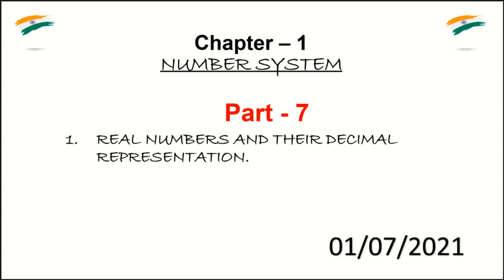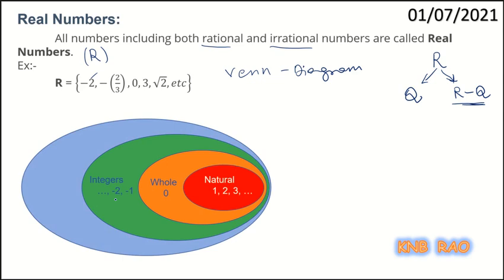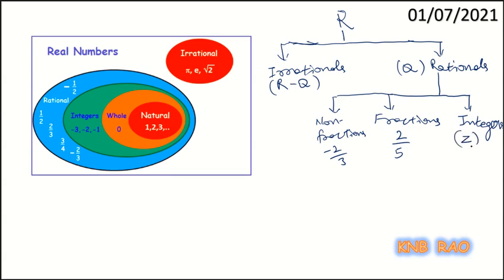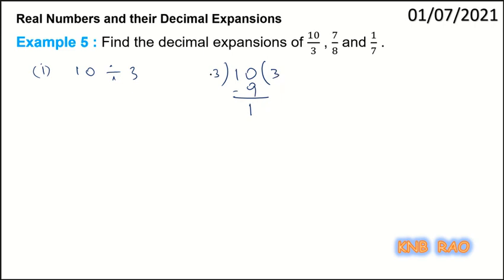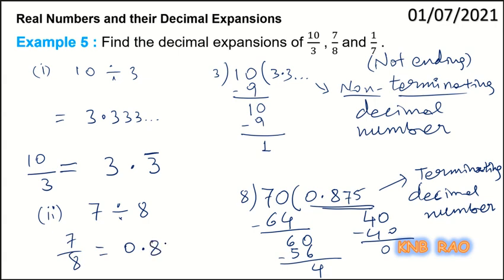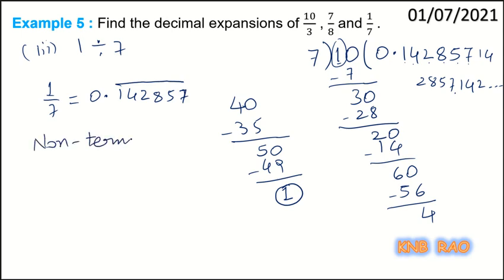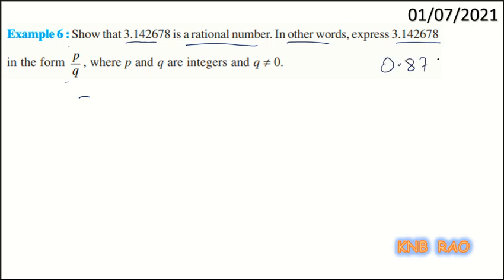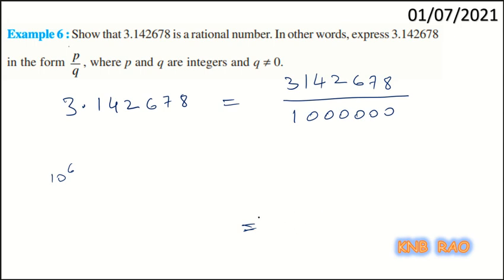UNIT I: NUMBER SYSTEM, PART 7: CBSE IX STANDARD, MATHEMATICS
UNIT I: NUMBER SYSTEM, CHAPTER 1: IRRATIONAL NUMBERS, EXAMPLE 5 AND EXAMPLE 6